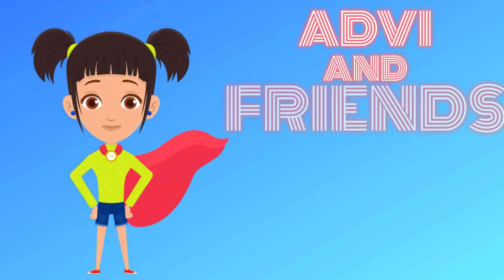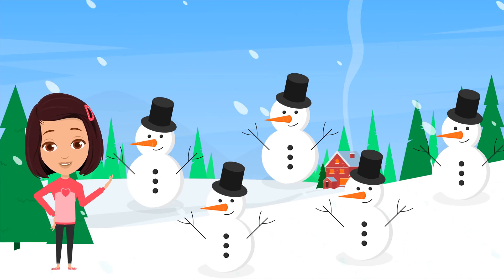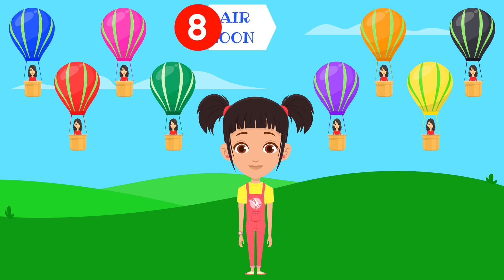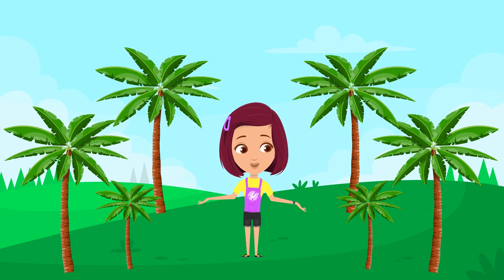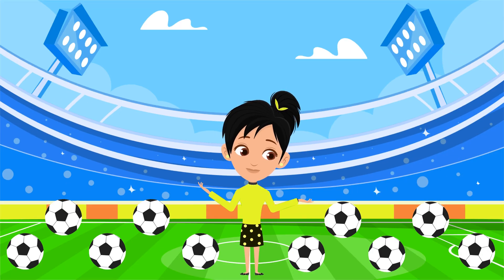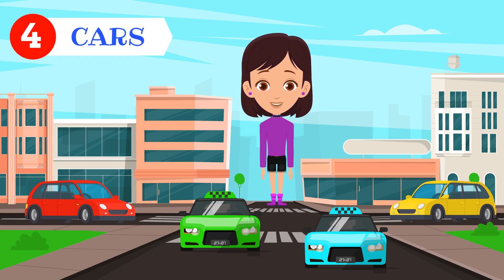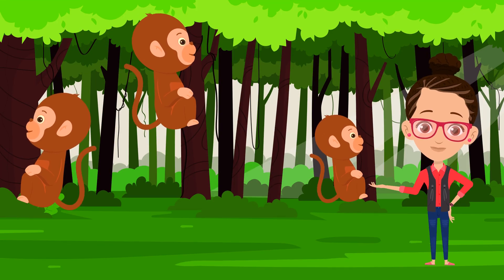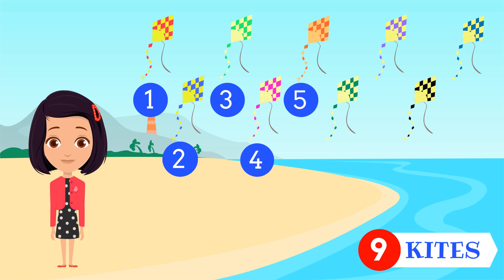Counting for Toddlers and Kids | Counting Quiz | Number Counting 1 to 10 |Learn Numbers for Toddlers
Discover the joy of counting with our vibrant and entertaining video for kids! .Join the adventure to learn counting numbers from 1 to 10 and make learning numbers a fun experience.